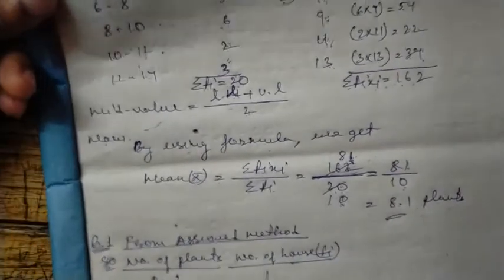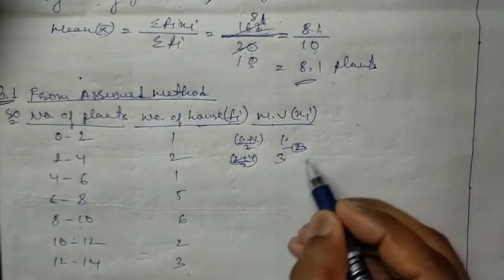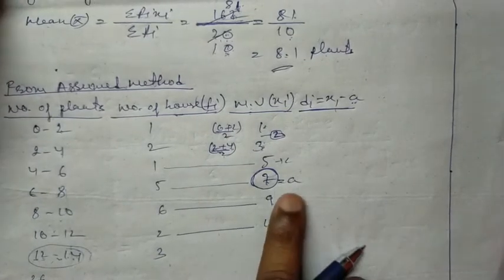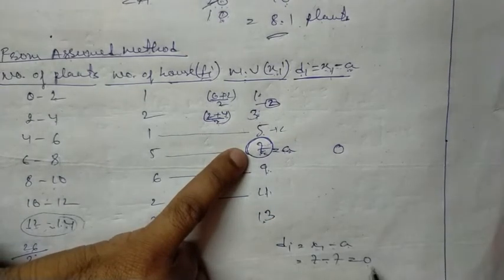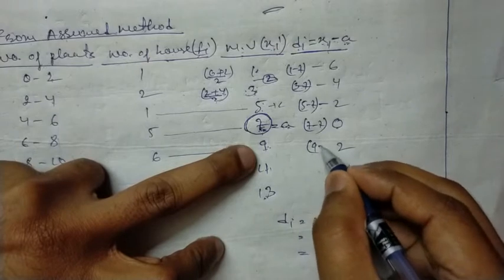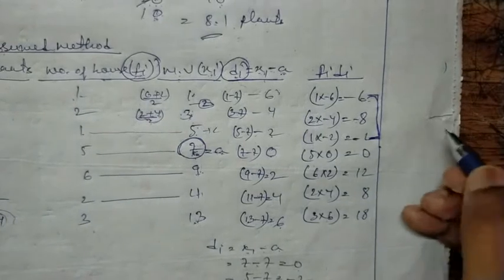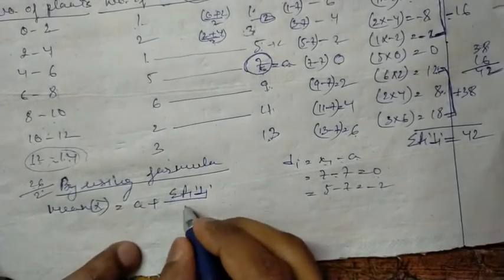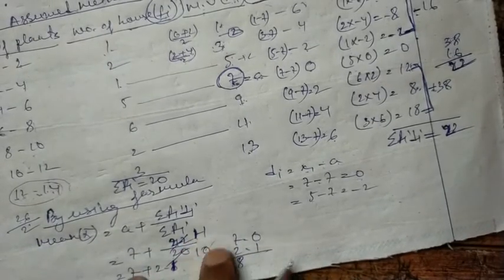Class10/statistics/Cbse/Nbse/mean/ex:14.1/Q1(Assumed mean method)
Any Doubt contact Sir Birbal 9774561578,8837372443.